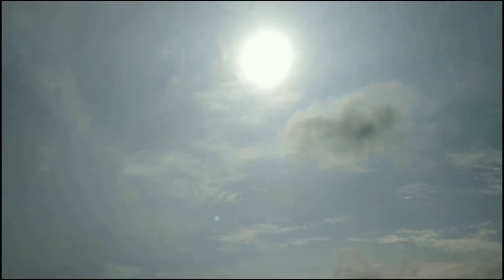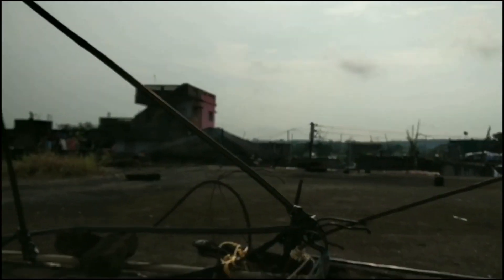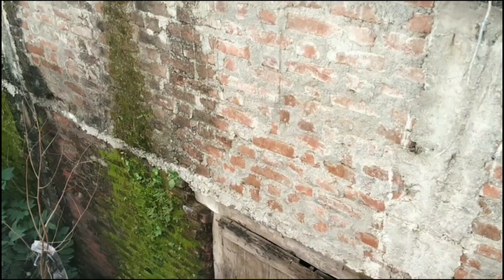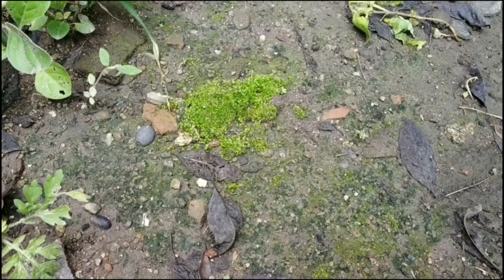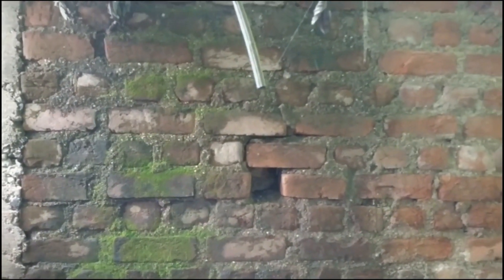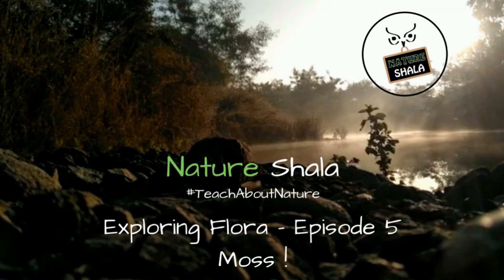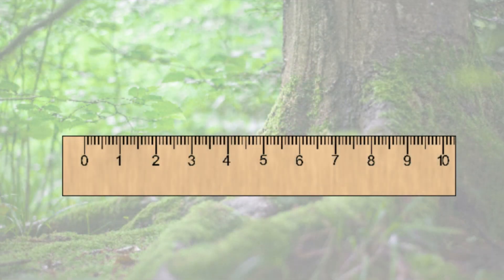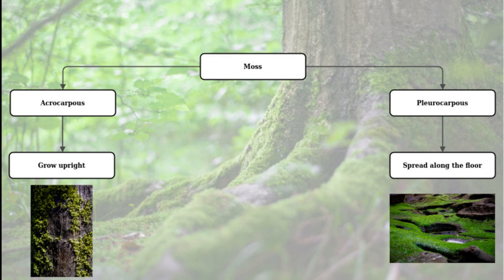Ep - 05 | Exploring Flora | Mosses | Series for Kids | Understanding Plants | Nature Shala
Episode 05 - MossesThey are omnipresent!They have been on the earth for much much longer than humans!Know about these super heroes in this video!

On our channel, we will bring to you Nature, Environment and Technology related amazing videos, every week!